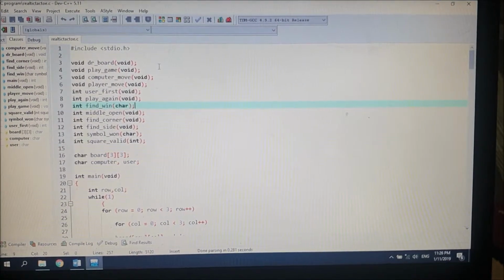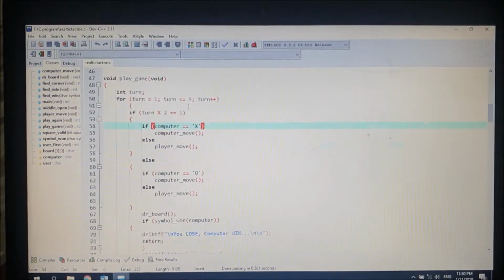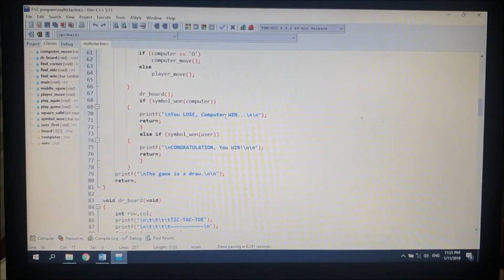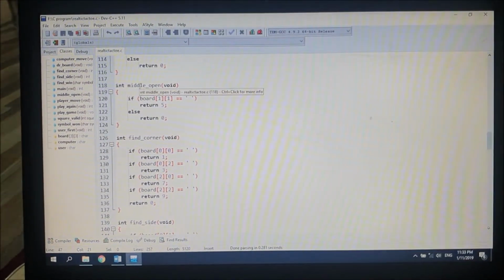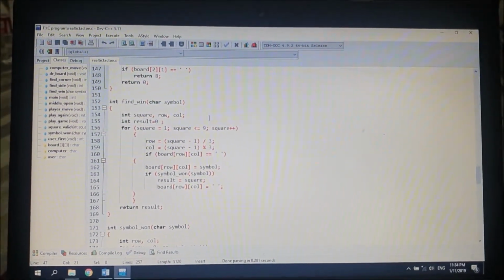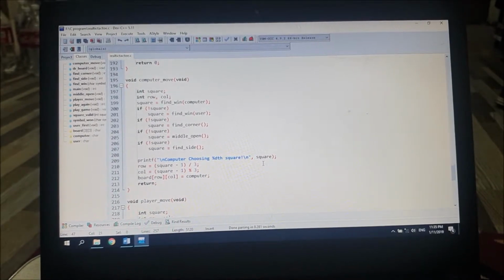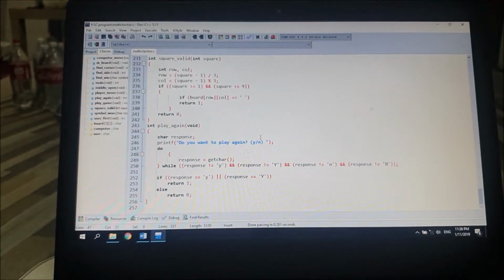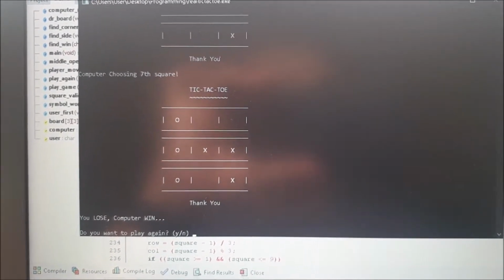PROGRAMING TIC TAC TOE GAME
TIC TAC TOE GAME CODING USING DEV-C++